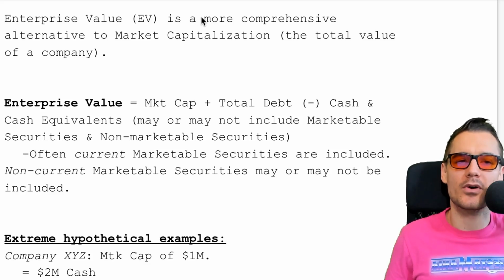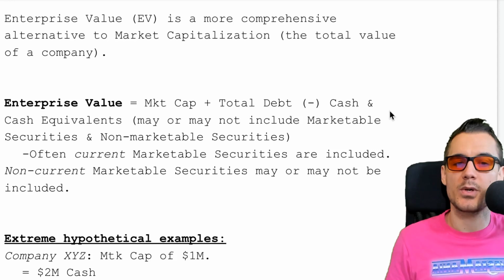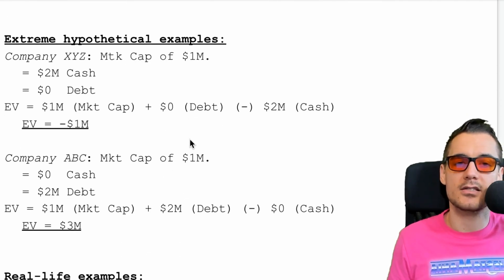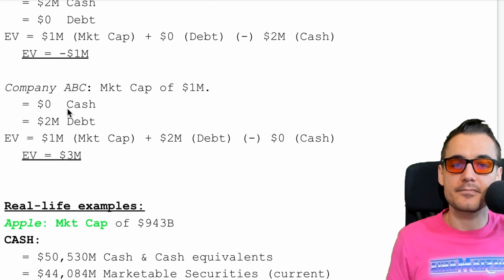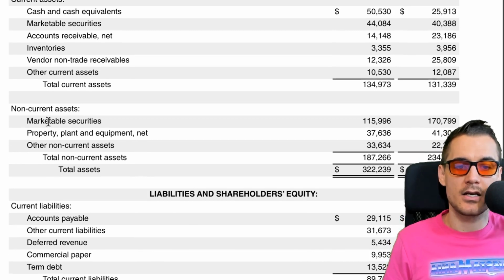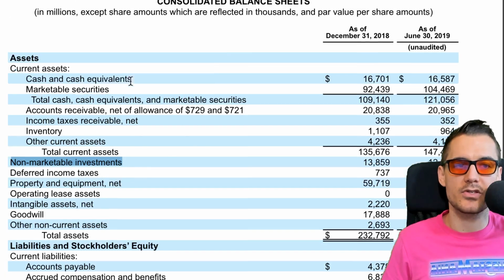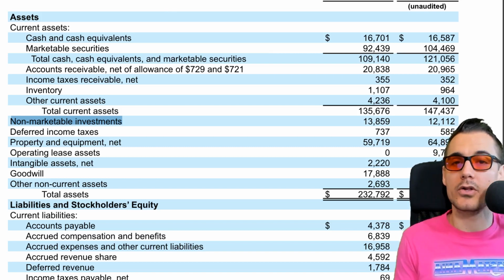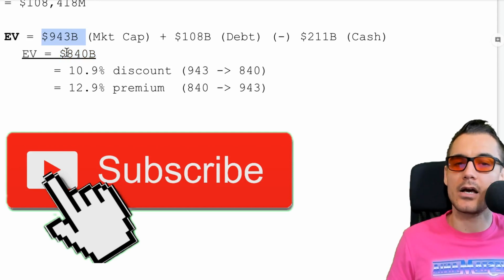What is Enterprise Value EV & Why is it Important? 🤔 (Stock Investing)